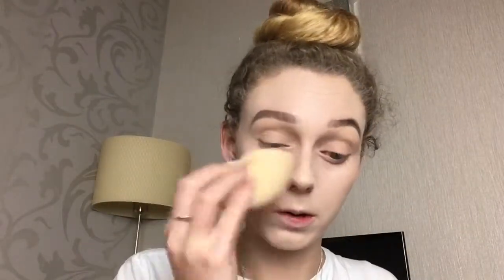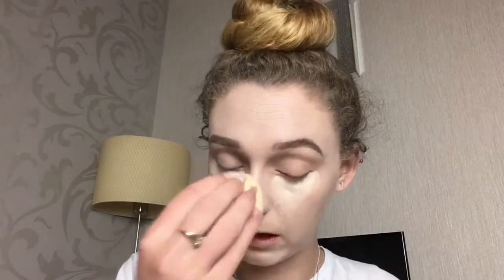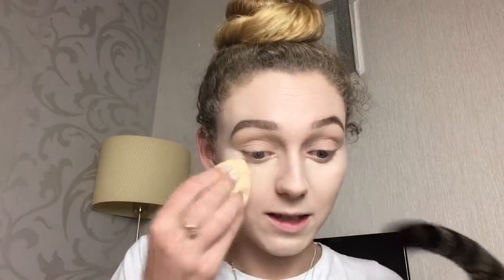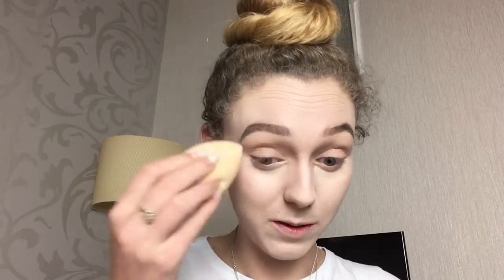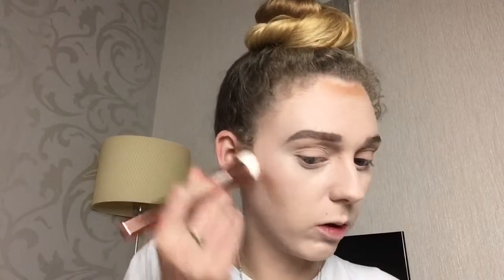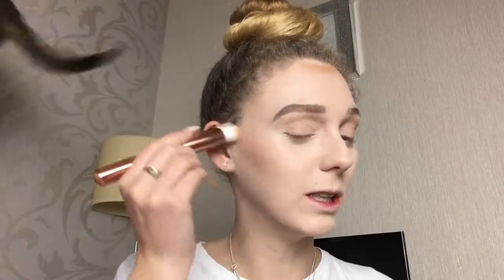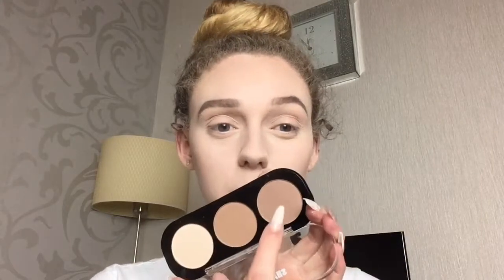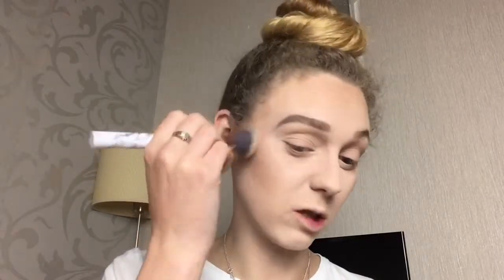Smokey Spotlight Eye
Lottie London, Slay All Day, Matte Liquid Lipstick, Girl Pwr £5.95